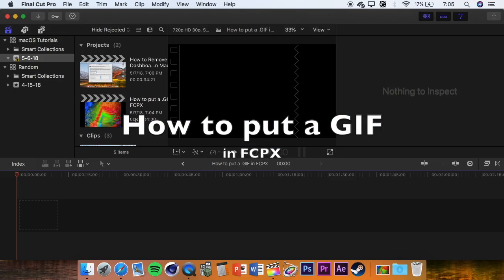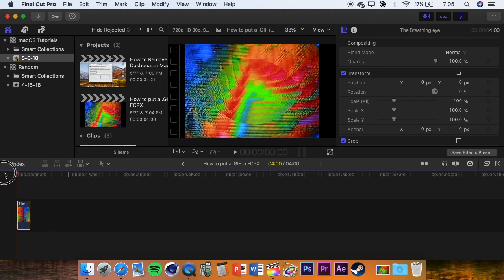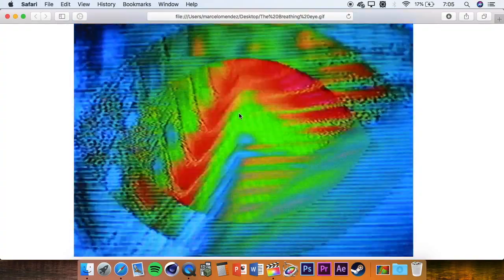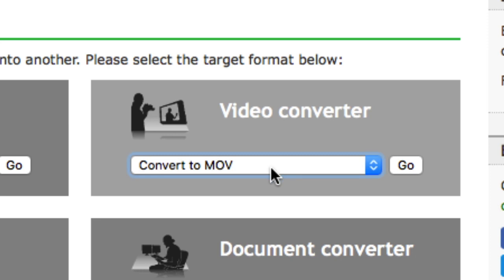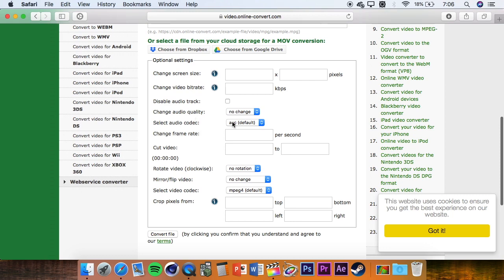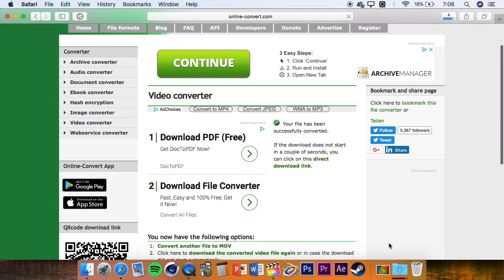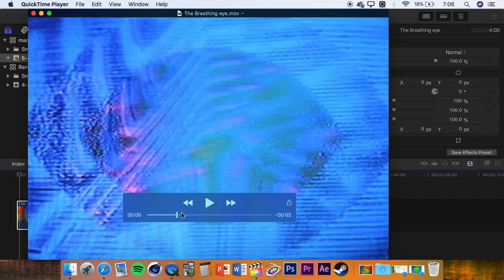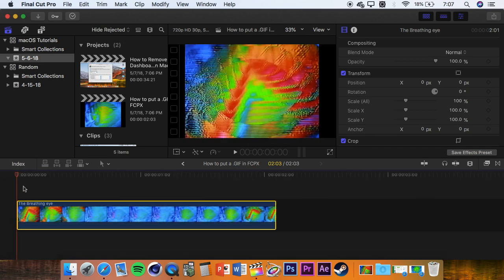How to put a GIF in Final Cut Pro X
This video will show you how to put a GIF in FCPX